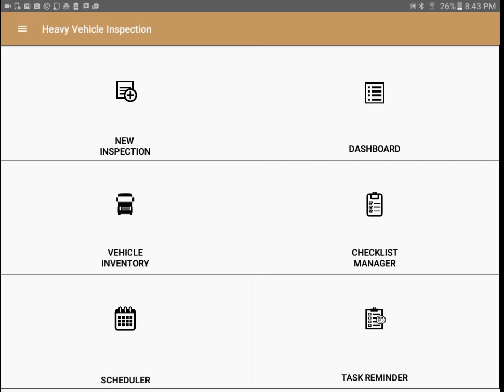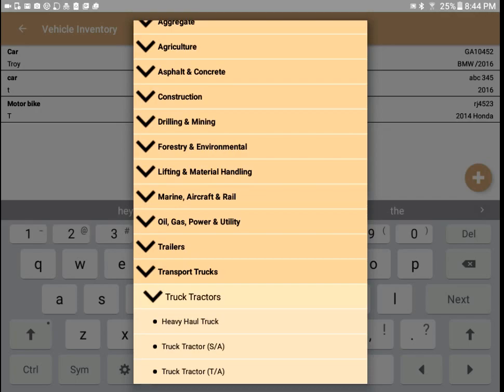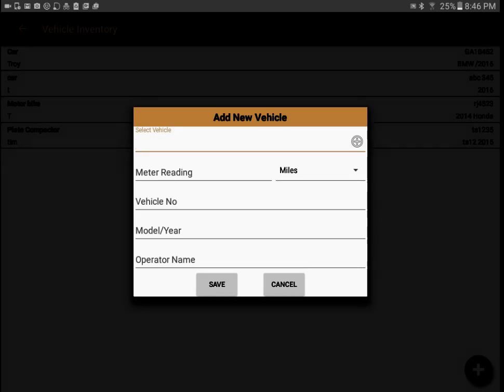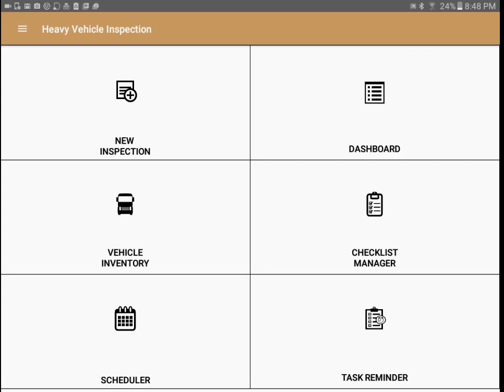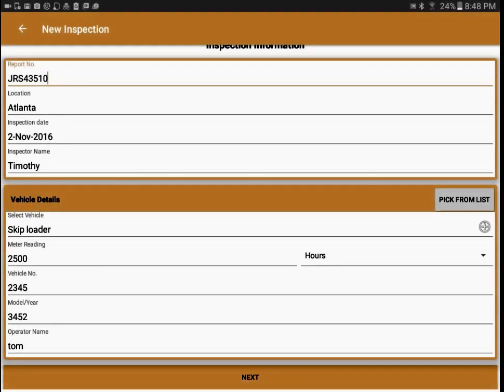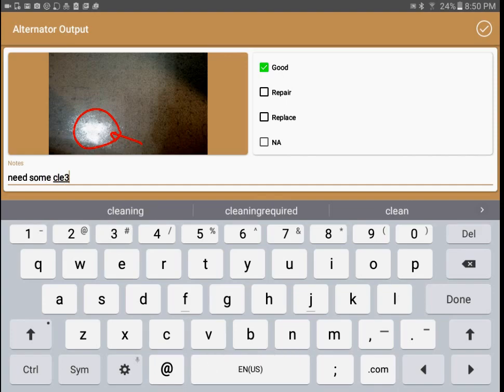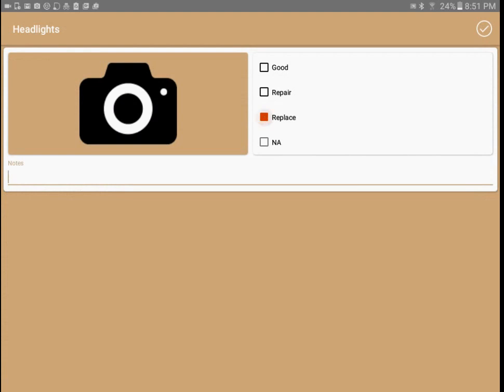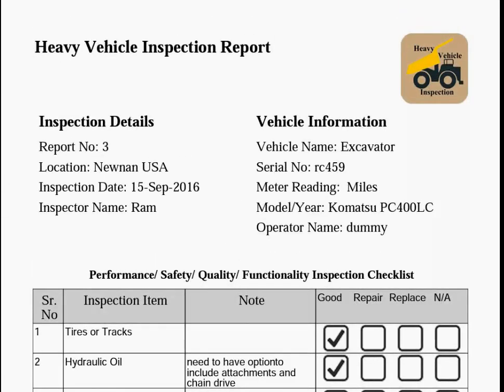Heavy Vehicle Inspection App - Training Video -1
Watch this video to learn how to do your first Equipment Inspection using the HVI Android App provided by JRS Innovation